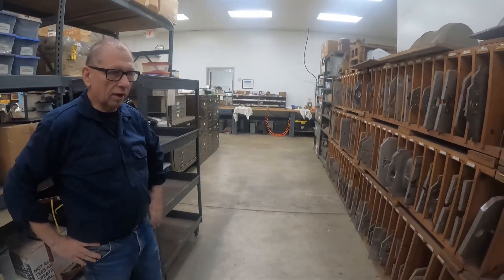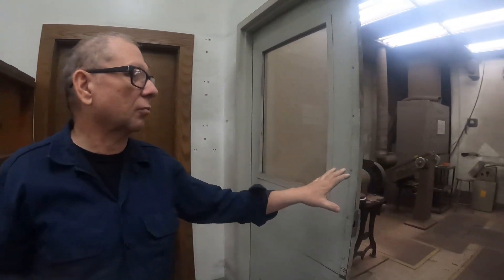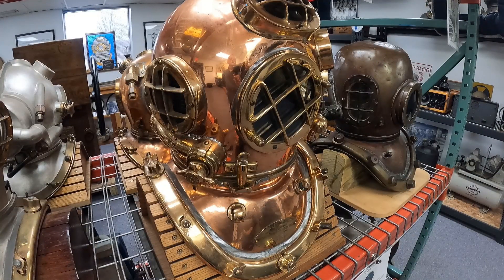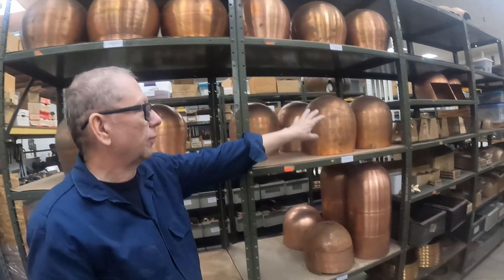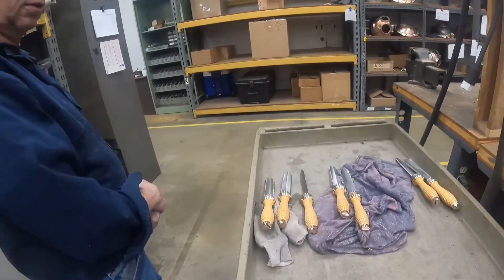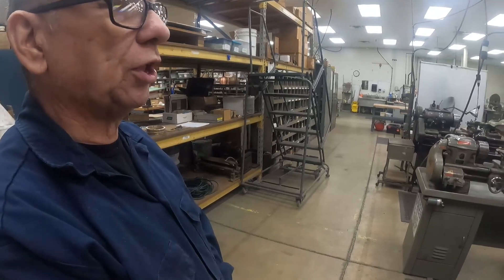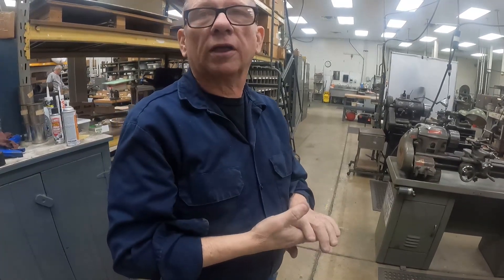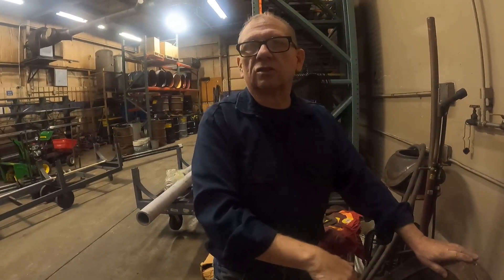Building & Restoring DESCO Dive Helmets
Bill Pelky of the DESCO Corporation takes us on a behind the scenes tour of the DESCO factory in New Berlin, WI.  During this tour, we learn about the building and the restoration of DESCO and Morse dive helmets.